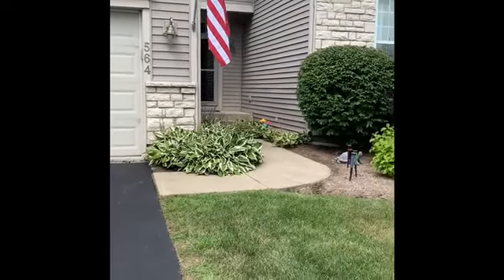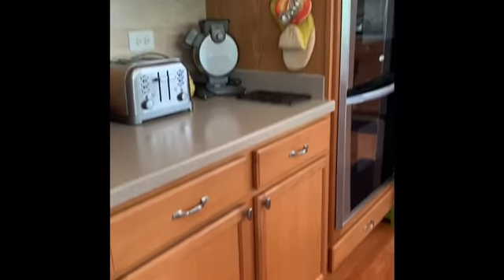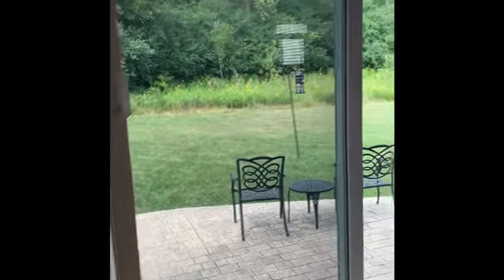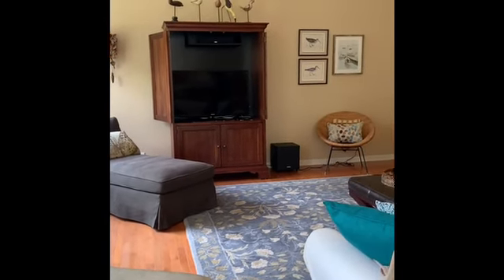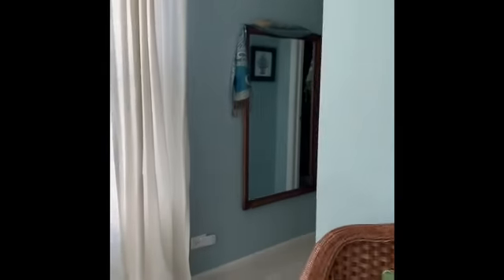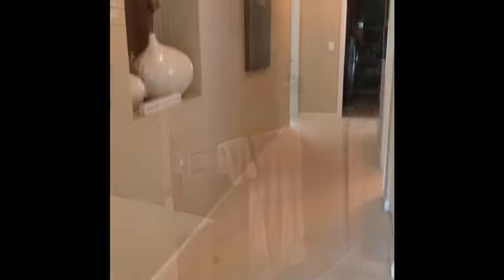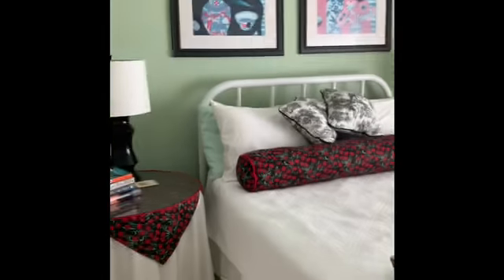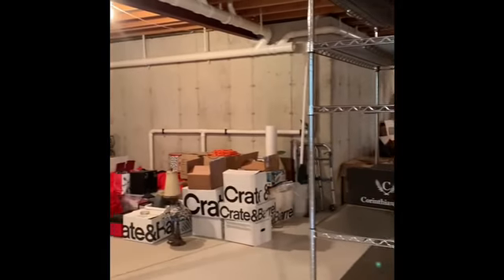564 Blazing Star Lake Villa